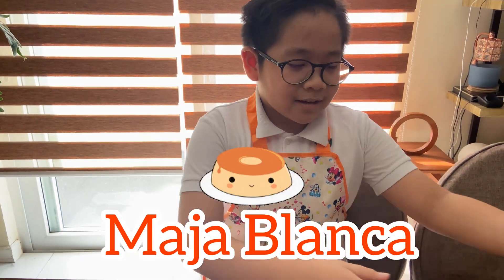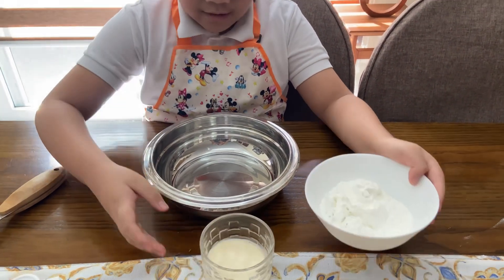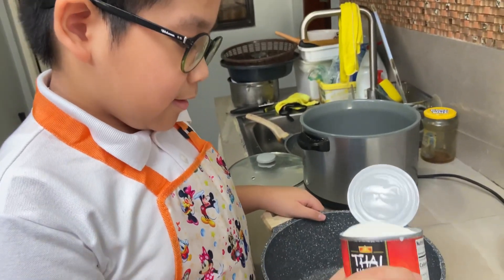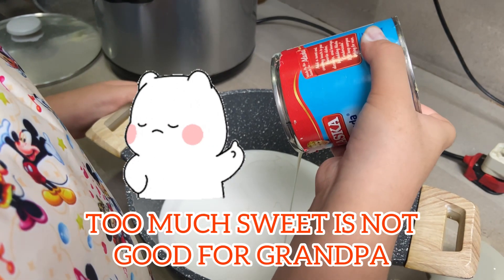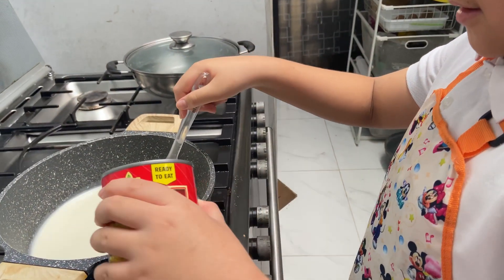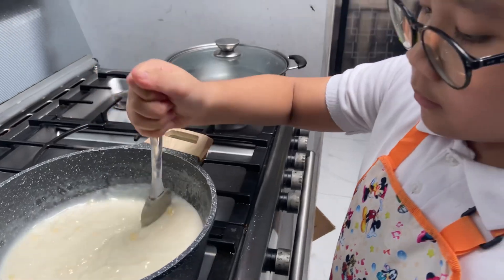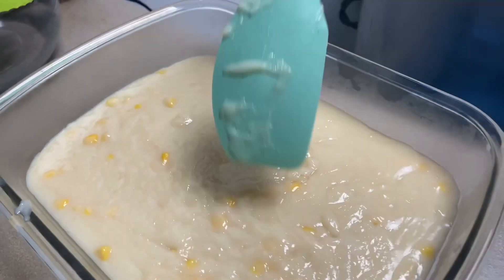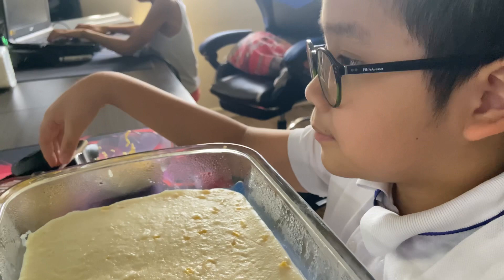How To Cook Maja Blanca by EJ | The Sisti’s Vlog